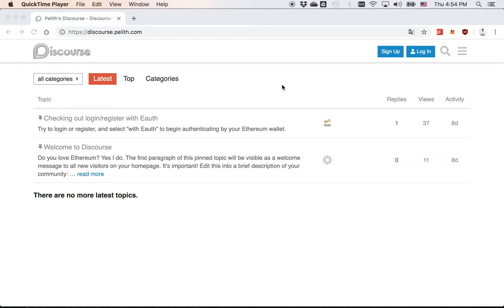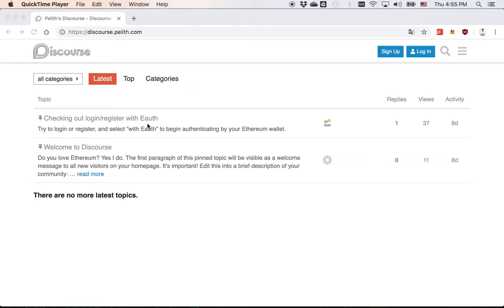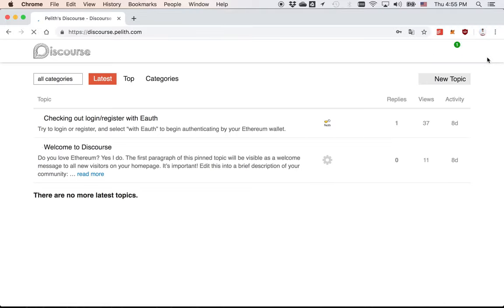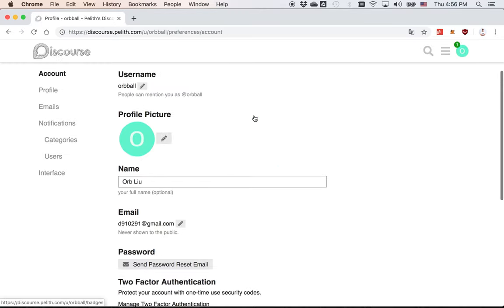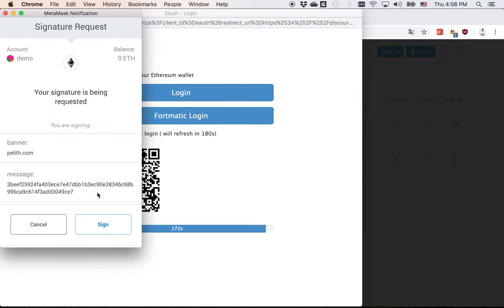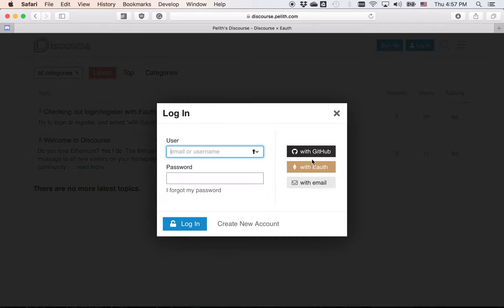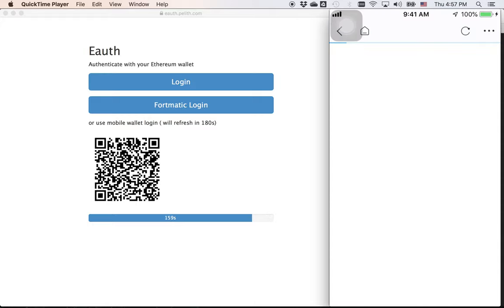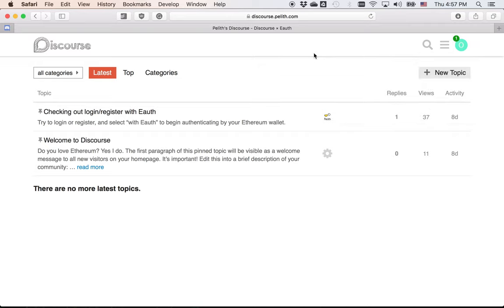Eauth - An Oauth2 compatible authentication service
We are Pelith.
We create Eauth, an Oauth2 compatible authentication service. In this video, we show how to use Eauth in discourse.

Identity authentication is the fundament while interacting with websites, so we believe that the revolution of this interface can lower barriers of the entrance to the blockchain world. This belief gives birth to Eauth.

Eauth is an Oauth2 compatible decentralized authentication service framework based on Ethereum. It offers a smooth user experience by achieving universal login and supporting QR code login for mobile devices. It also supports muggle login, so those who do not have web3 injected browsers and mobile wallet applications can use their phone number as the verification to use Eauth.

It is used like using the third party social login services, such as GitHub login, Facebook login, Google login, and so on. However, it is actually a "first party" login service. It means that platforms can host their own authentication servers to get rid of their dependence to these big companies, avoiding the knock-on effect, such as service breakdown, associated with the crash of servers of these companies.

What's more, it has an ecological effect. Blockchain innately has the payment system. Thus, Eauth intrinsically combines account system and payment system together. People using Eauth can enjoy the whole Ethereum ecology without any extra effort